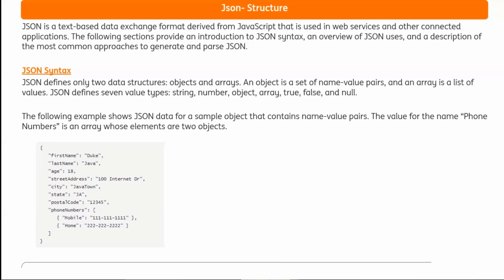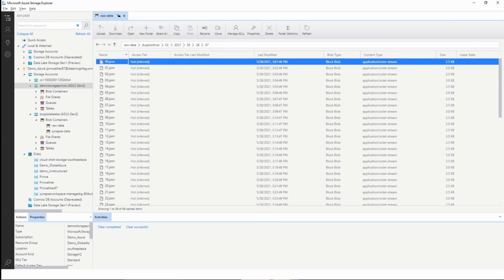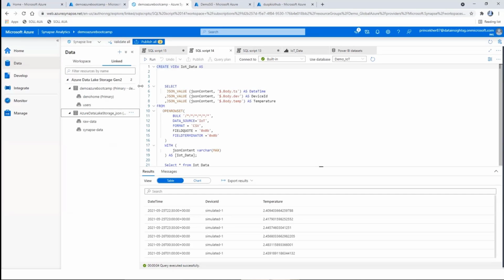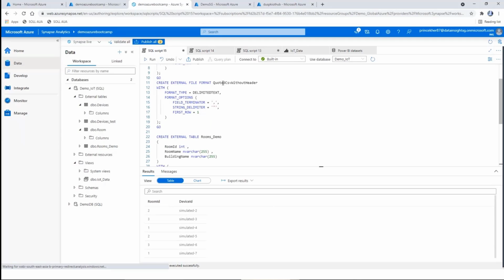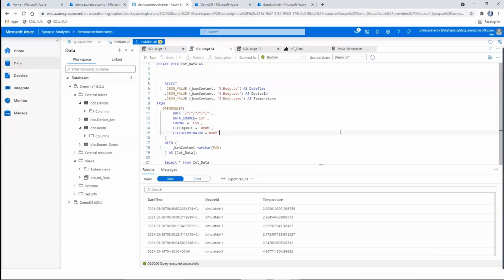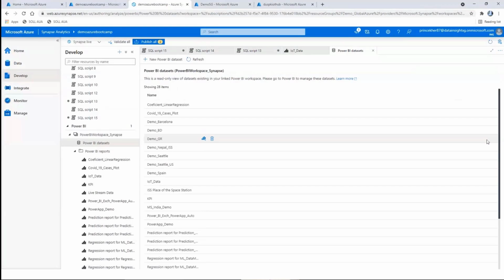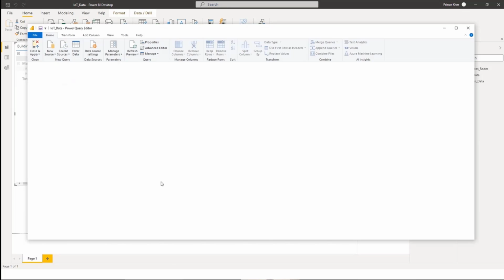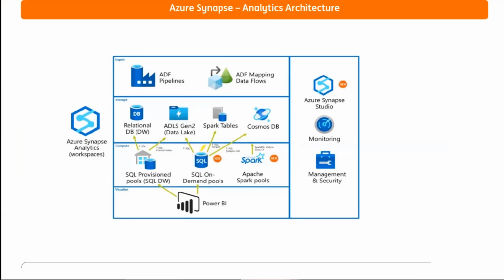Prince Kher - Journey of data from Azure Synapse to Power BI